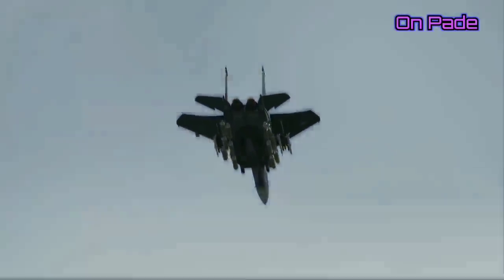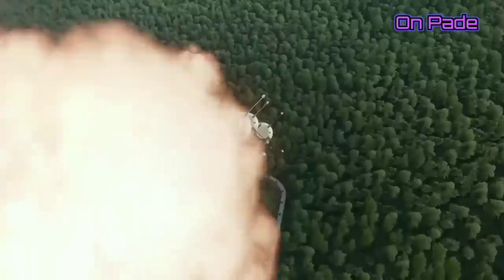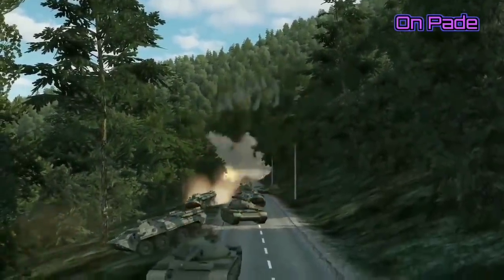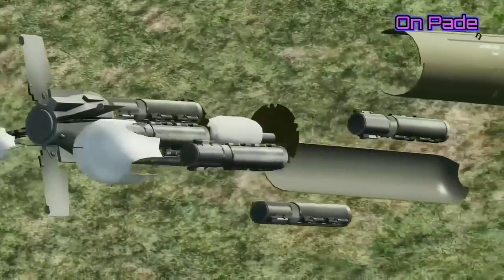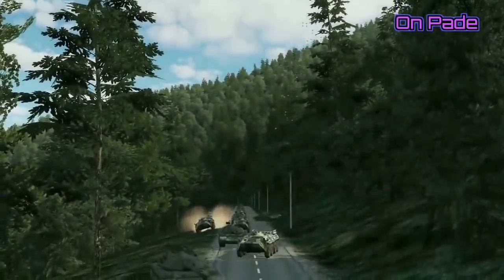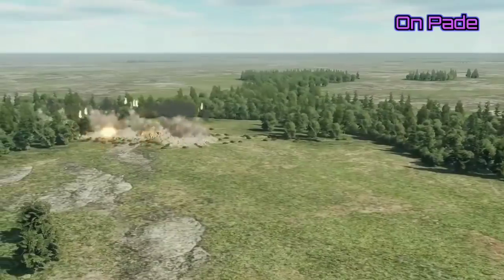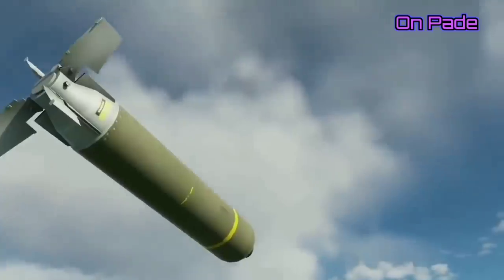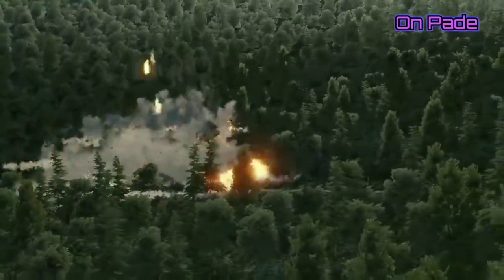CBU-105: This Bomb Can Destroy 40 Tanks in One Second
CBU-105: This Bomb Can Destroy 40 Tanks in One Shot

The weapons were produced since 1992, but were not used, during Allied Forces Operations when NATO entered the Kosovo War. And sensor-fusion weapons were first fired in combat during the 2003 invasion of Iraq.

Yes, this is a CBU-105 anti-tank smart bomb that blends with the sensor. Let's talk more about this bomb.
The CBU-105 anti-tank smart bomb blends in with the new sensor. This weapon can carry an explosive payload weighing 450kg.

 The narrator's voice is made by the voice maker